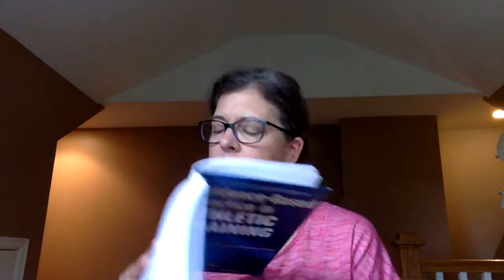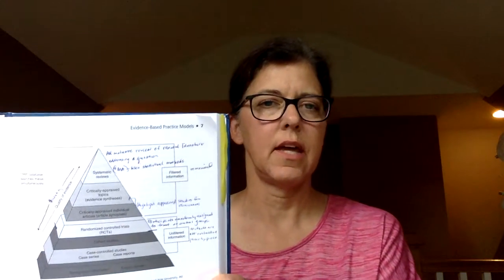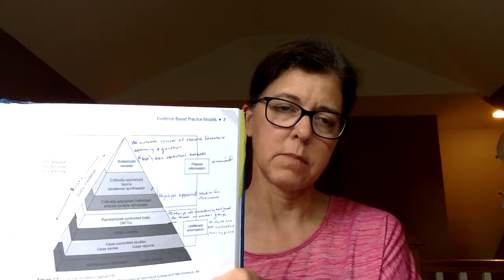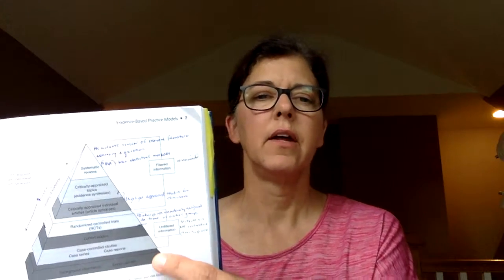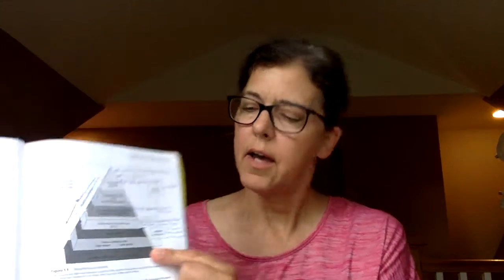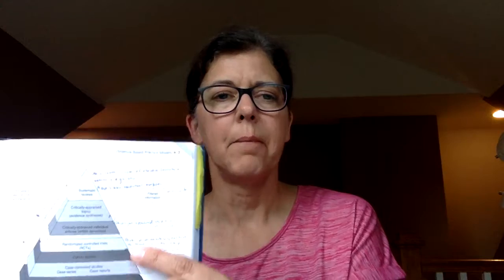Module 1 ATRN650